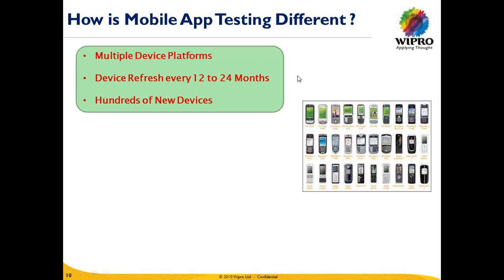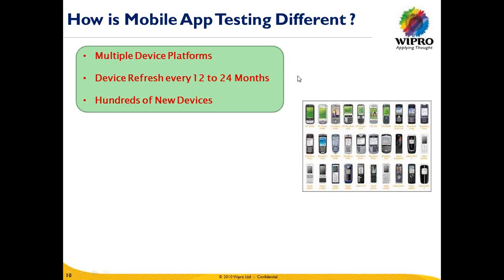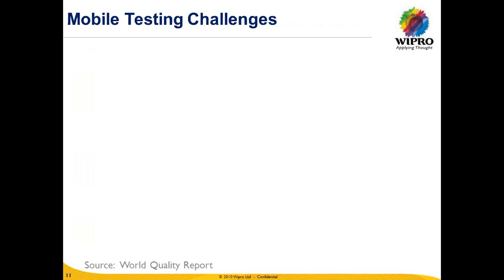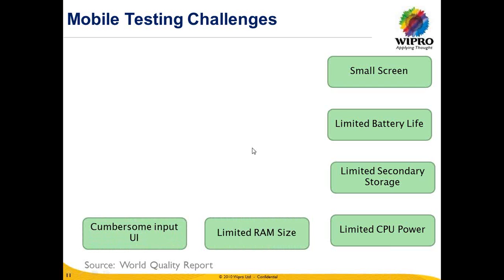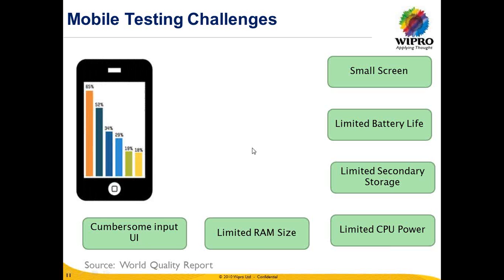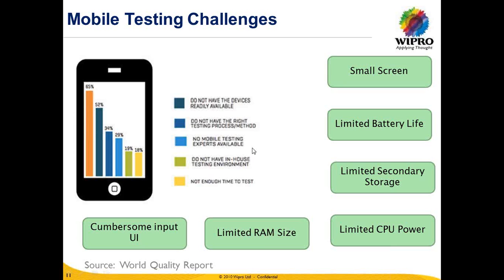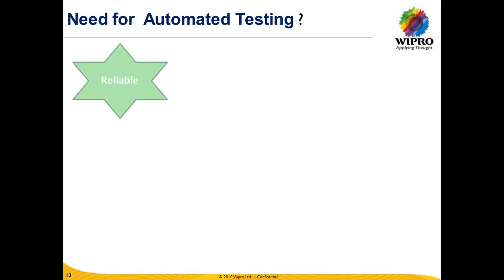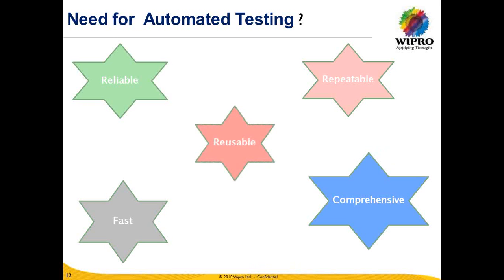Copy of Cloud Enabled Mobile Test Automation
The power of mobile devices has increased dramatically in the last few years. As mobile applications are becoming increasingly sophisticated, they significantly increase the requirement for functional and non-functional tests.  Academicians and testing experts have to come up with effective verification techniques to ensure reliability of these mobile applications. These devices are becoming more sophisticated and allow users to accomplish a wide variety of tasks while on the move. The ease with which mobile apps can be created and distributed has resulted in a number of usability issues becoming more prevalent.  One of the ways to test mobile applications is Cloud based mobile application testing which helps to develop and execute automation scripts on real devices. As the mobile market continues to grow sharply, those brands that make real-world testing coverage a priority will enjoy ROI in terms of increased market share, profitability and above all, user loyalty. Those who neglect testing will struggle to keep up in a world filled with app stores, social media and increased user expectations. This webinar focuses on mobile testing, challenges in mobile testing, mobile test automation framework, multiple/cross device execution and parallel execution.